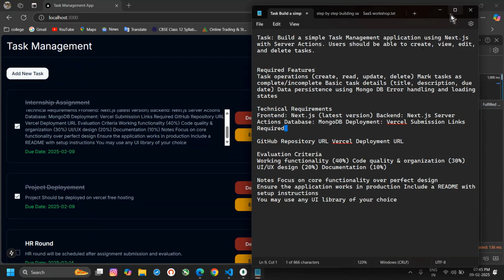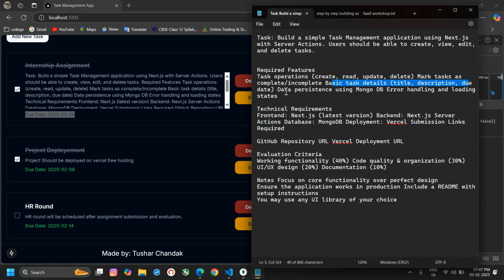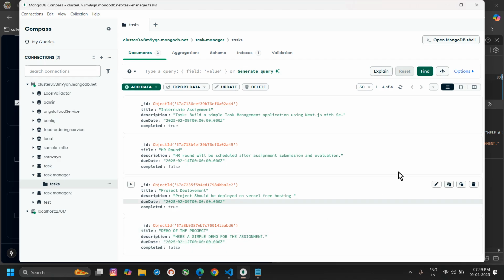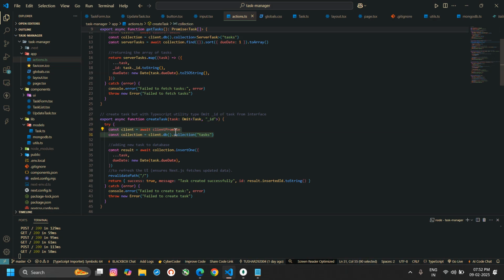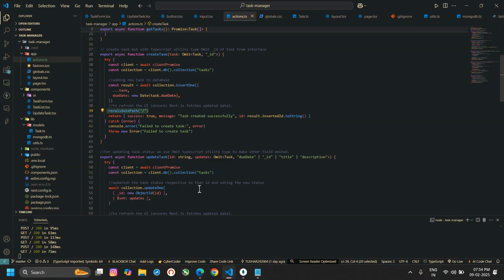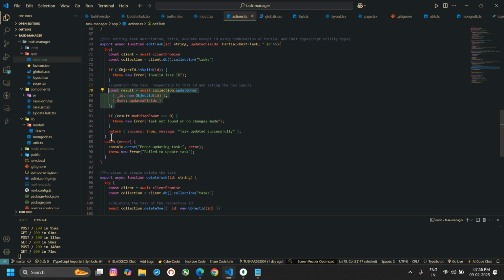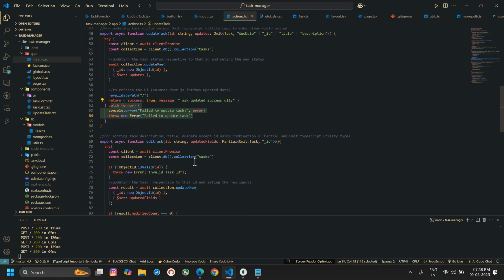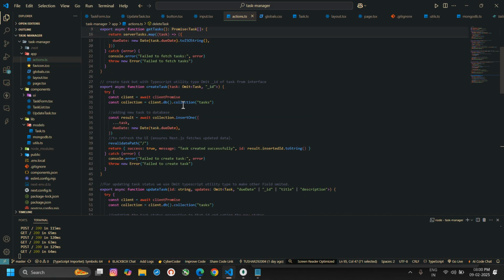Task Management | NextJS Server Action | MERN Internship Assignment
MERN Full Stack Developer Intern | Round1 Assignment

Task: Build a simple Task Management application using Next.js with Server Actions. Users should be able to create, view, edit, and delete tasks.

Required Features
Task operations (create, read, update, delete) Mark tasks as complete/incomplete Basic task details (title, description, due date) Data persistence using Mongo DB Error handling and loading states

Technical Requirements
Frontend: Next.js (latest version) Backend: Next.js Server Actions Database: MongoDB Deployment: Vercel Submission Links Required

Evaluation Criteria
Working functionality (40%) Code quality & organization (30%) UI/UX design (20%) Documentation (10%)

Notes Focus on core functionality over perfect design
Ensure the application works in production Include a README with setup instructions . You may use any UI library of your choice